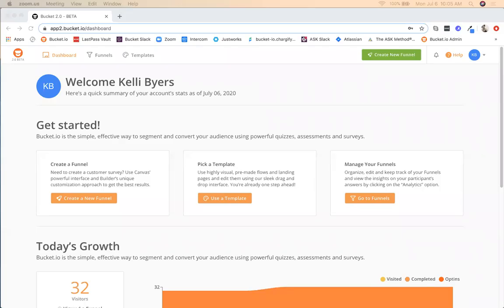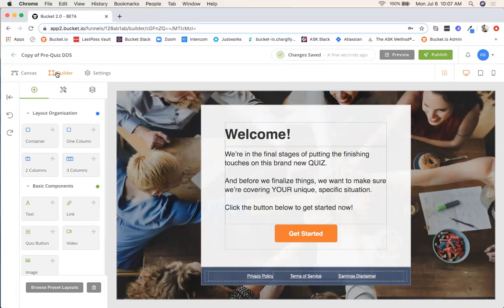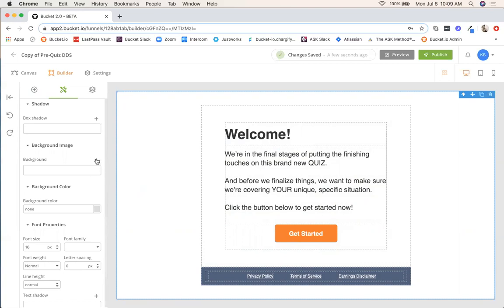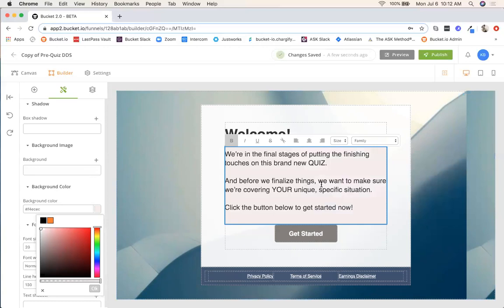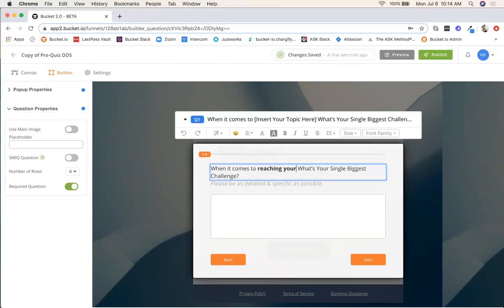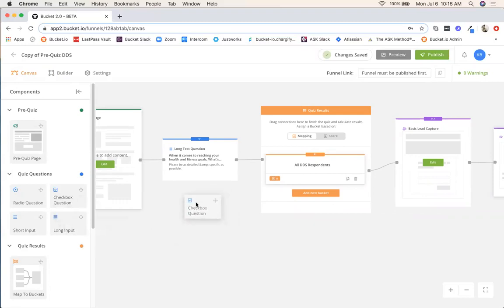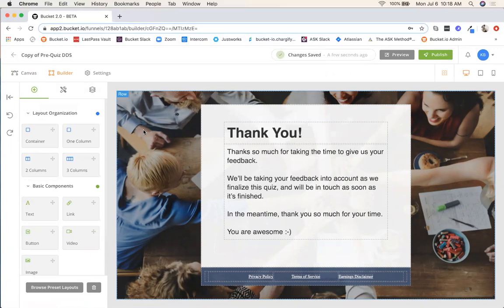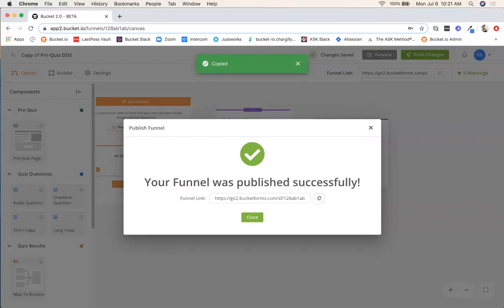2.0 - Creating a Survey Using the Pre-Quiz DDS Template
This quick tutorial demonstrates how to edit and customize the DDS Pre-Quiz Template.